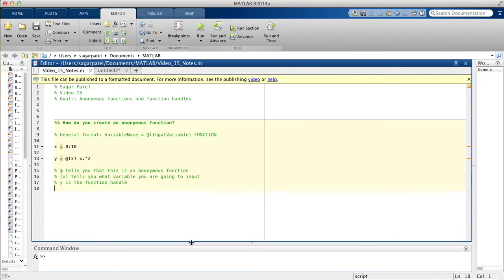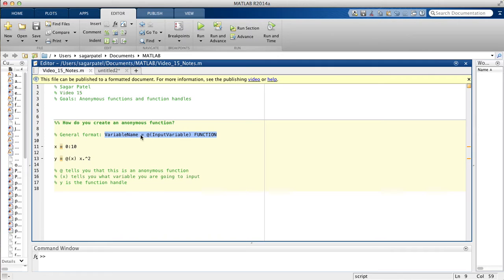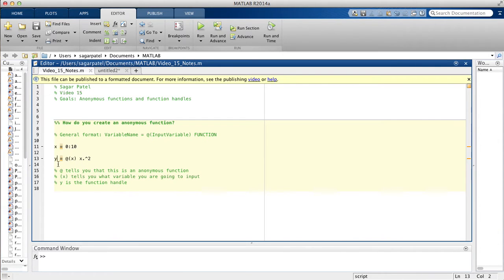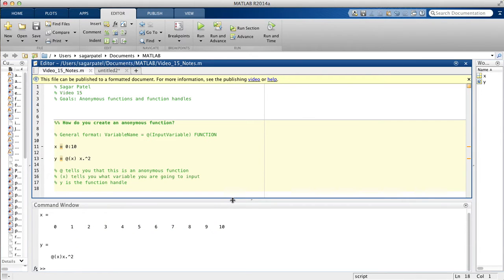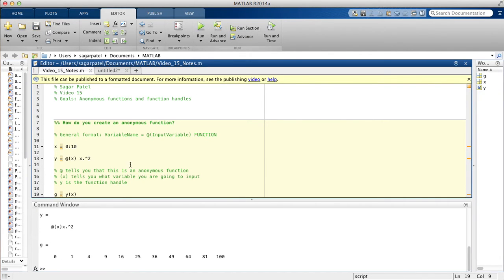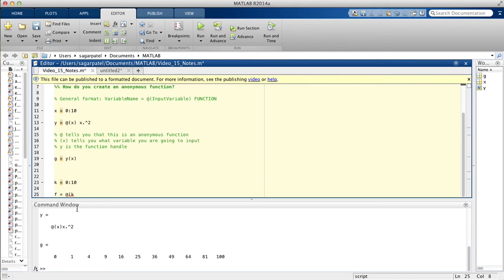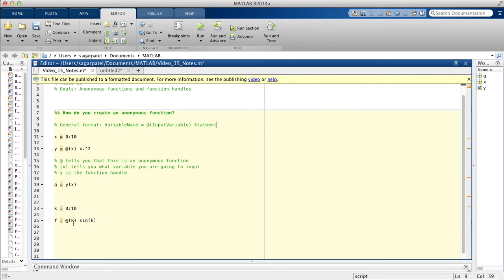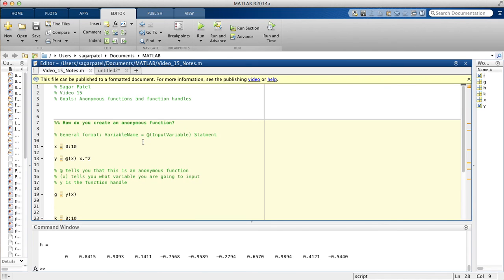MATLAB Video 15: Anonymous Functions and Function Handles